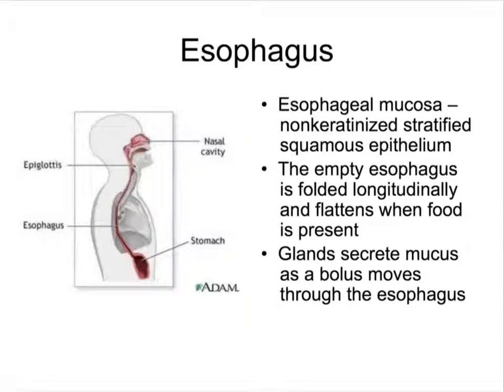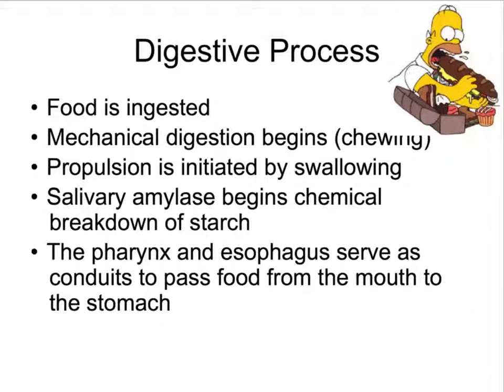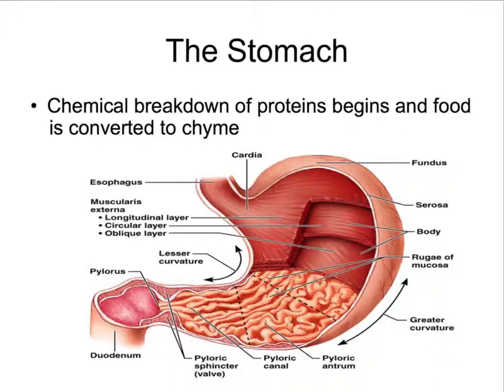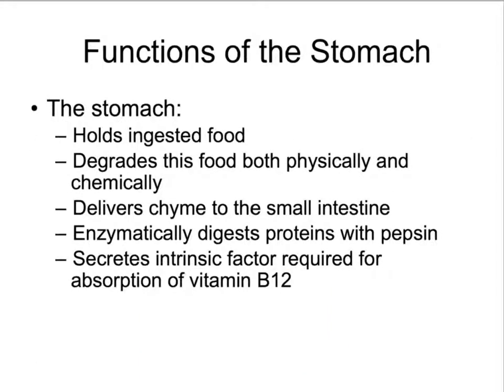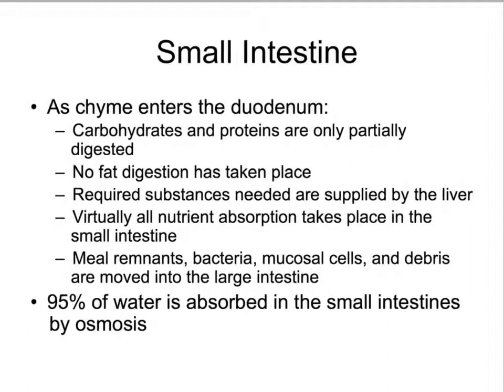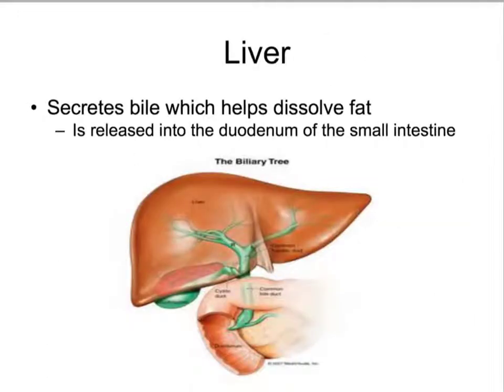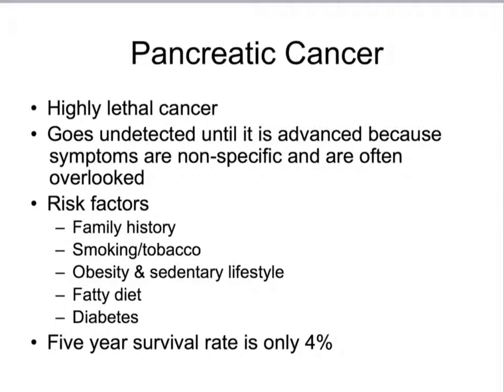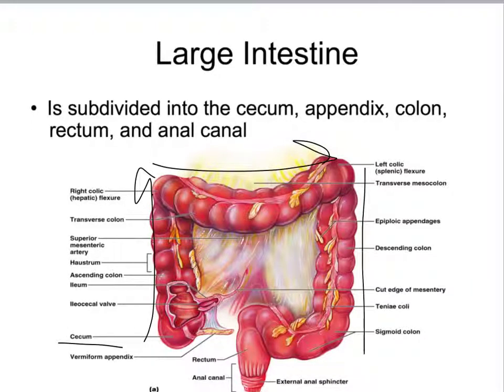Parts of the digestive system